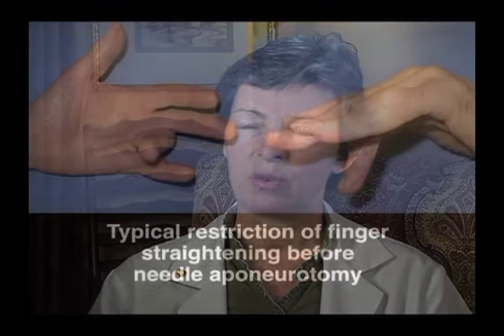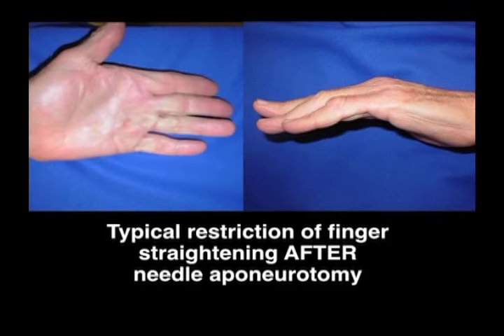Needle Aponeurotomy for Dupuytren's Contracture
Dr. Carolyn Kerrigan describes Dupuytren's contracture and treatment options, including the new needle aponeurotomy technique that allows faster recovery.

For more information about Dartmouth Health Department of Orthopaedics, please visit us

Dartmouth Hitchcock Medical Center
One Medical Center Drive
3rd floor, Reception 3A, 3C, and 3D

Dartmouth Health, New Hampshire's only academic health system and the state's largest private employer, serves patients across northern New England. Dartmouth Health provides access to more than 2,000 providers in almost every area of medicine, delivering care at its flagship hospital, Dartmouth Hitchcock Medical Center (DHMC) in Lebanon, NH, as well as across its wide network of hospitals, clinics and care facilities. DHMC is consistently named the #1 hospital in New Hampshire by U.S. News & World Report, and recognized for high performance in numerous clinical specialties and procedures. Dartmouth Health includes its Dartmouth Cancer Center, one of only 51 National Cancer Institute-designated Comprehensive Cancer Centers in the nation, and the only such center in northern New England; Dartmouth Health Children’s, including the Children’s Hospital at Dartmouth Hitchcock Medical Center, the state’s only children’s hospital and clinic locations around the region; member hospitals in Lebanon, Keene and New London, NH, and Windsor, VT, and Visiting Nurse and Hospice for Vermont and New Hampshire; and more than 24 clinics that provide ambulatory services across New Hampshire and Vermont. Through its historical partnership with Dartmouth and the Geisel School of Medicine, Dartmouth Health trains nearly 400 medical residents and fellows annually, and performs cutting-edge research and clinical trials recognized across the globe with Geisel and the White River Junction VA Medical Center in White River Junction, VT. Dartmouth Health and its more than 13,000 employees are deeply committed to serving the healthcare needs of everyone in our communities, and to providing each of our patients with exceptional, personal care.